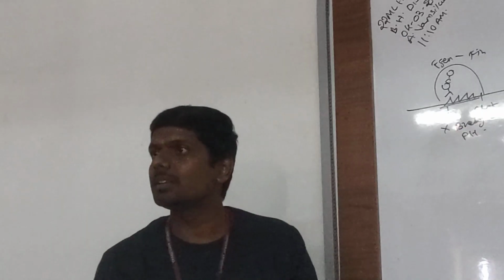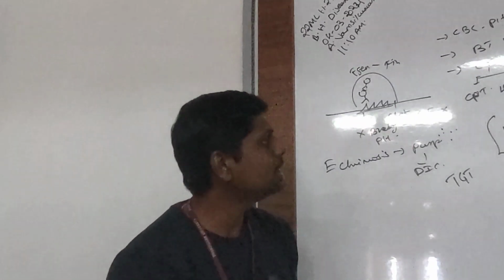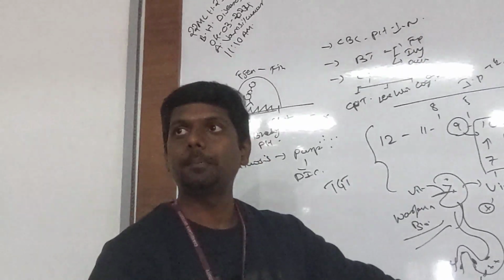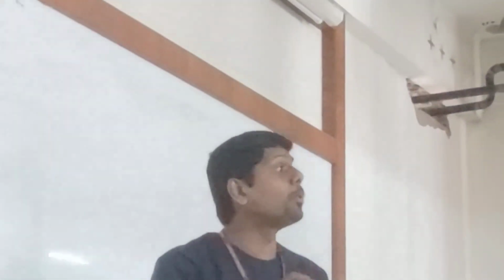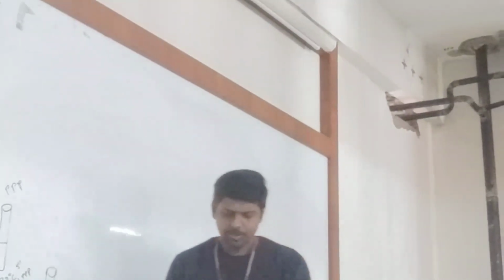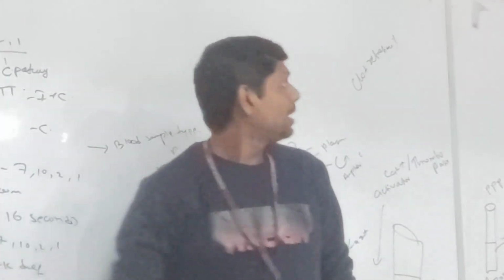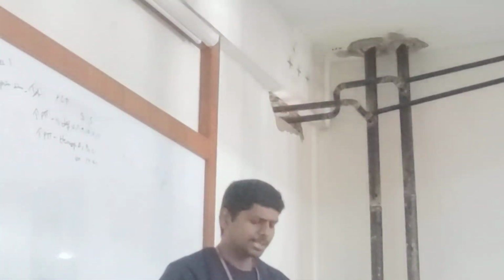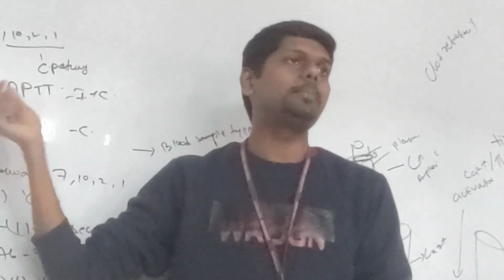Prothrombin Time & Partial Thromboplastin Time 🩸🔬 chandigarhuniversity study with Vamsi MLT